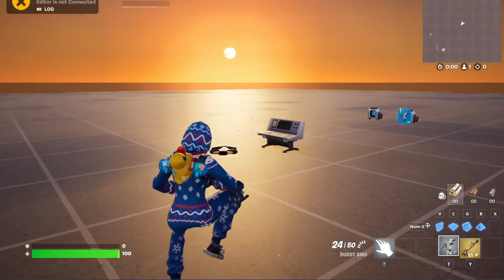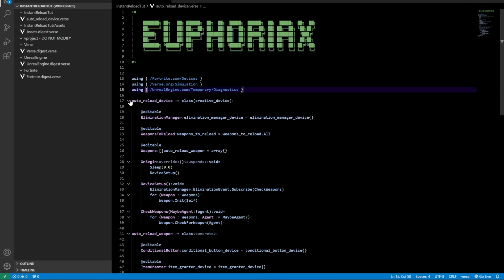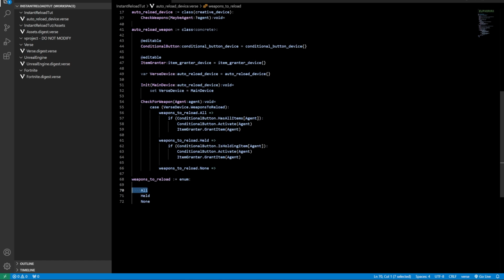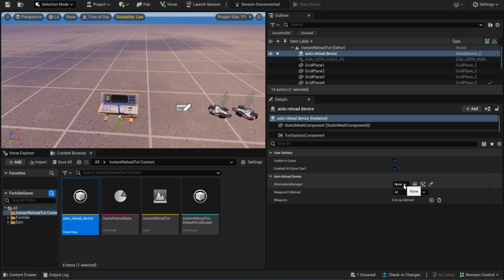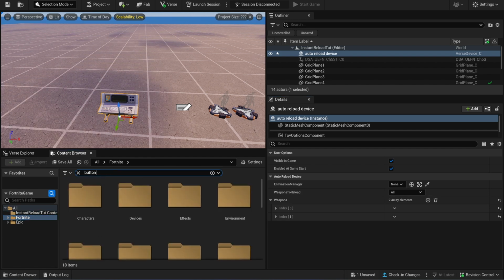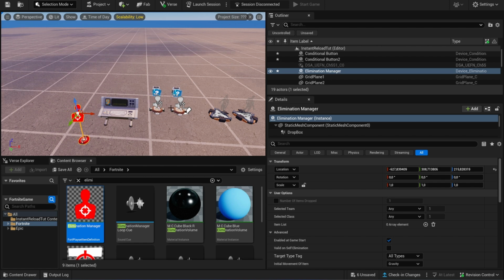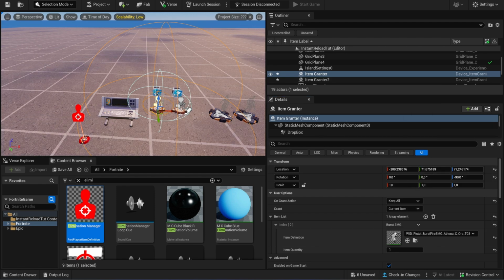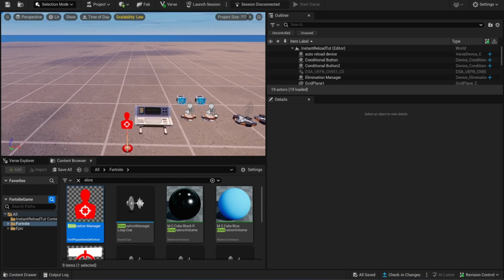How to make an INSTANT RELOAD SYSTEM in UEFN (2024)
In this tutorial we will explain you how you can make a instant reload system selector using verse in fortnite 2024.